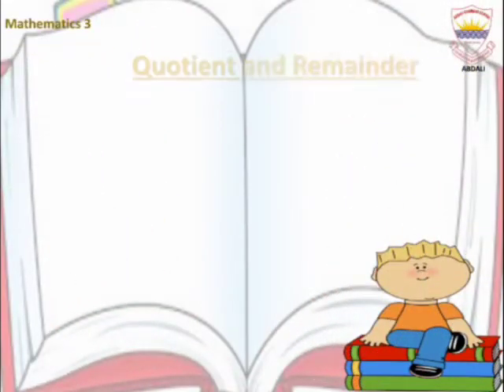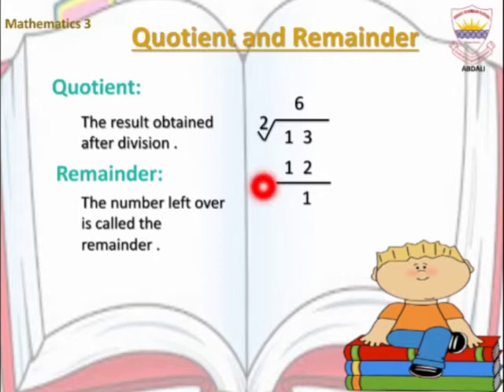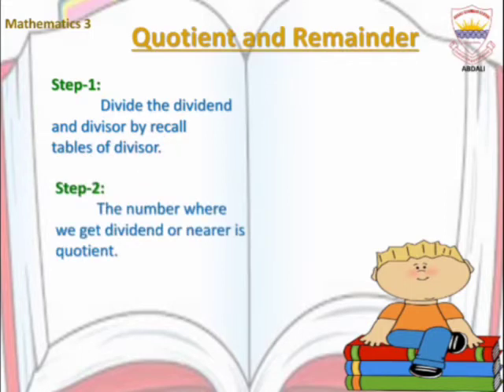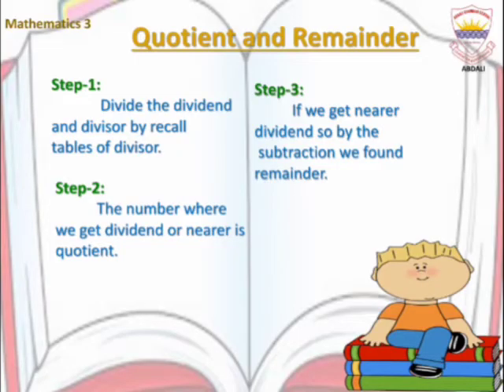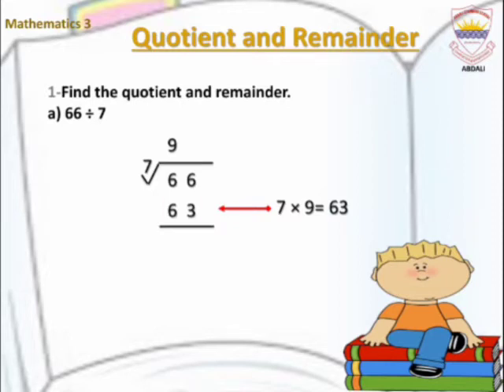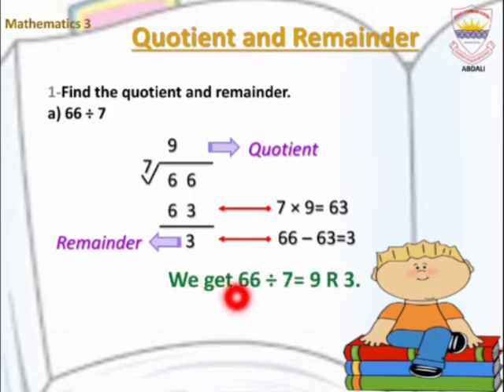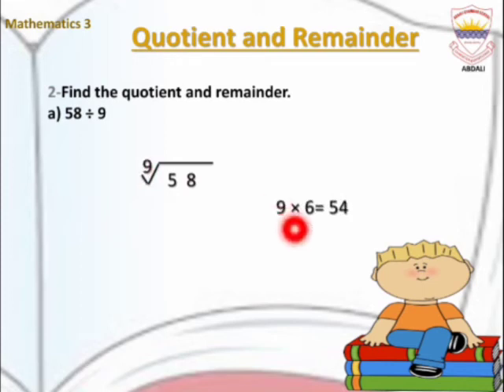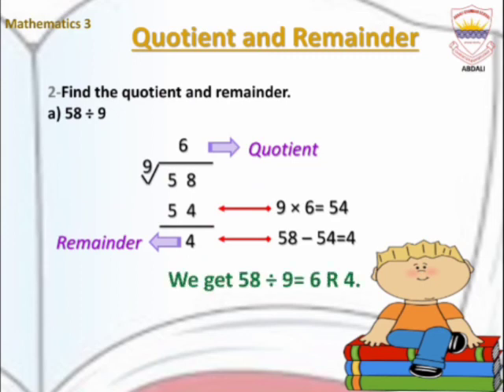Abdali Primary Mathematics 3 VID No 9:07 "Quotient and Remainder"